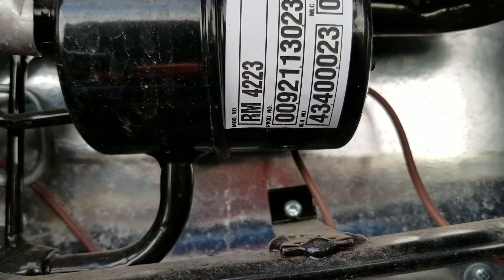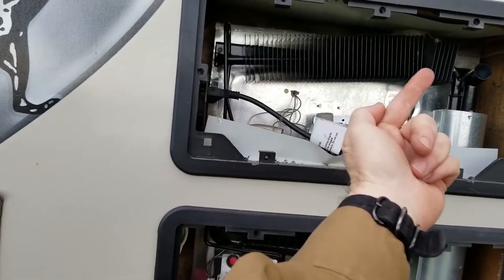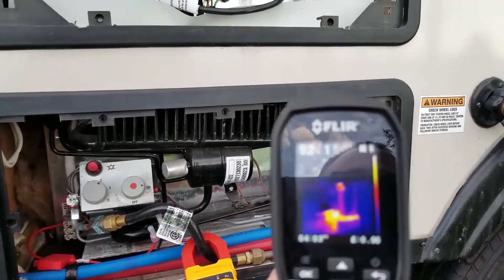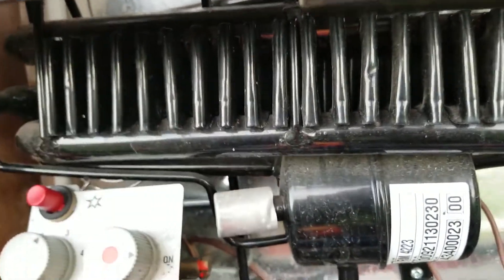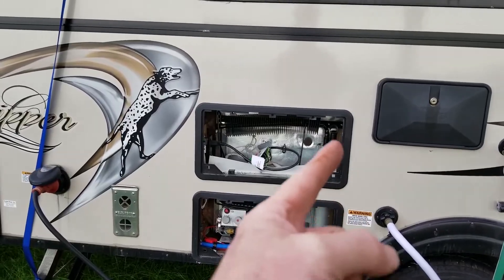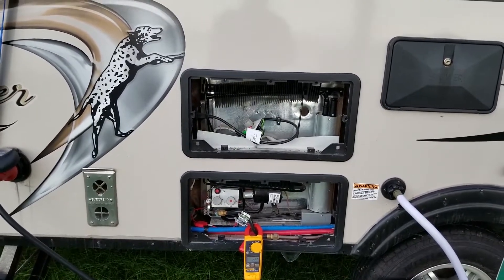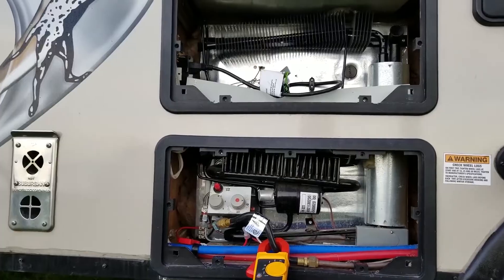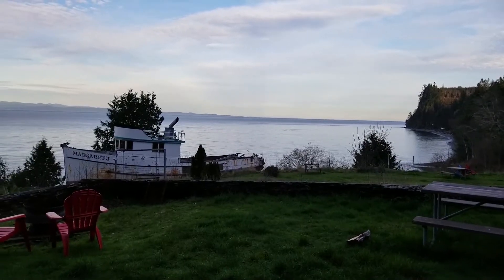Dometic RM4223 RV Refrigerator Operating Unlevel Caused Cooling Unit Blockage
Certified Mobile RV Technician, Darren Koepp, gives you an overview of how an RV refrigerator works and what might have caused this particular refrigerator's cooling unit to fail.